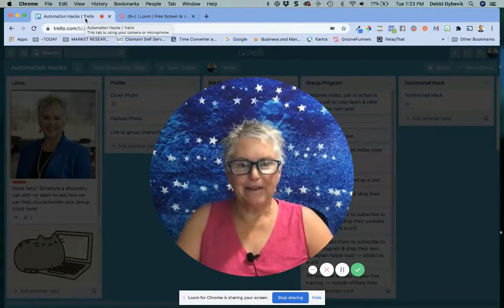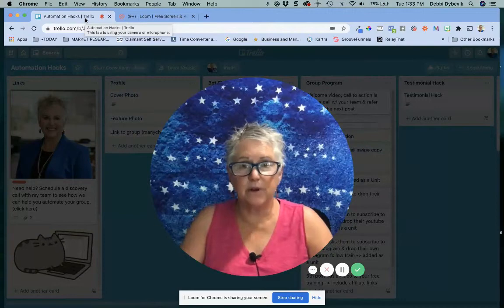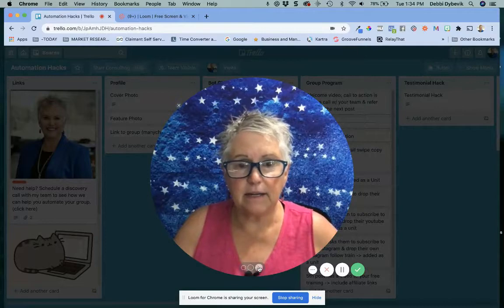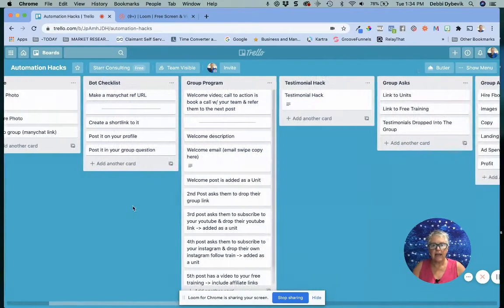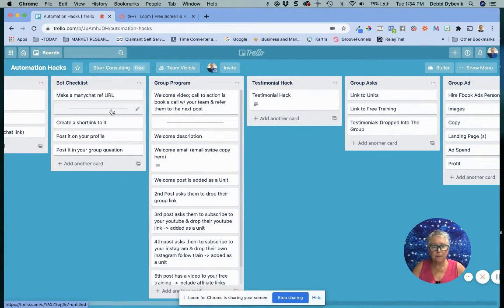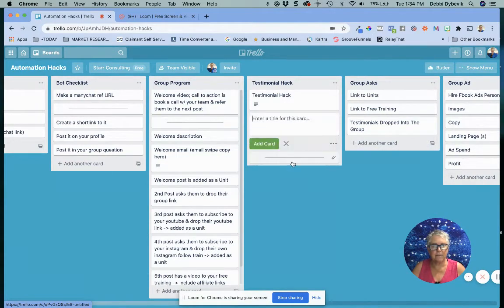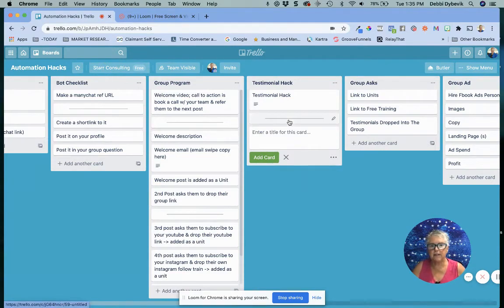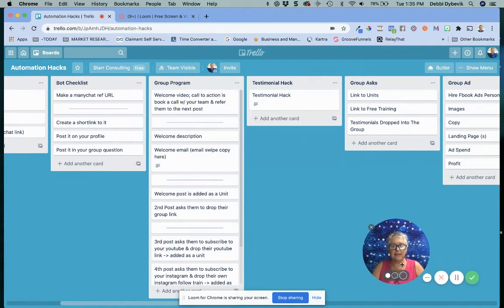Tech Tip - Trello Separator Cards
If you love Trello to organize your tasks, or use it as your productivity task manager, make sure to watch this video.  You can easily create little separator cards in your columns to break up the column.  Watch to learn how quickly you can add these separator lines in your Trello tasks.